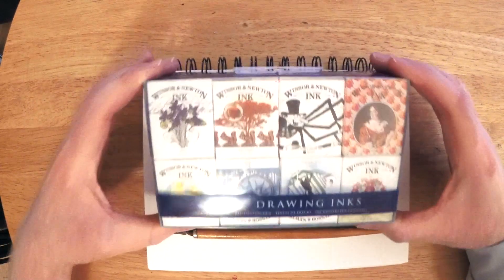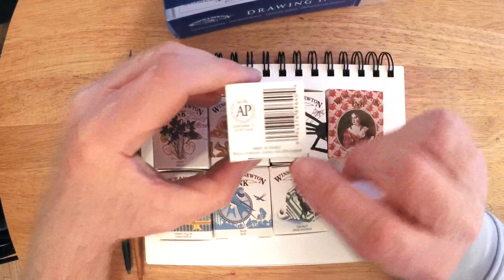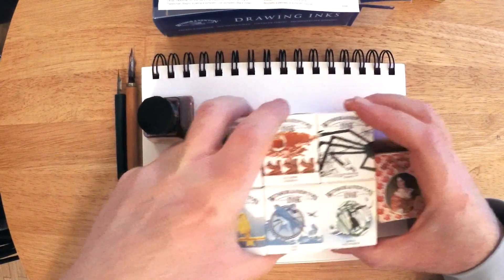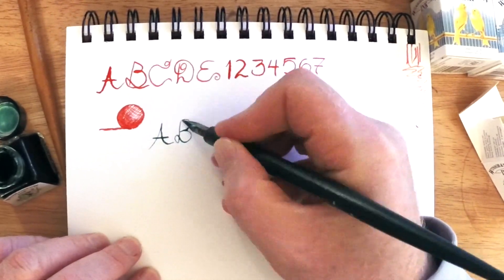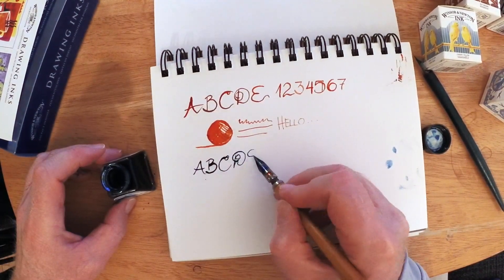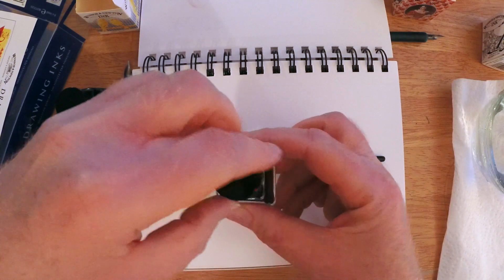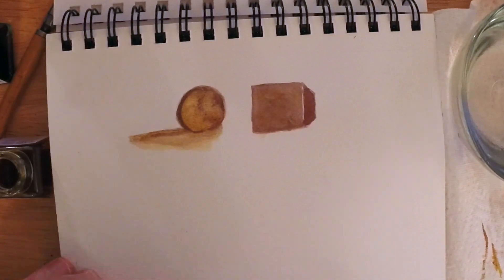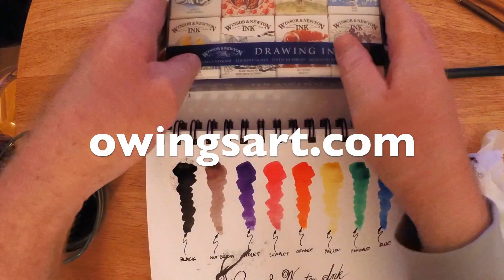Winsor & Newton Drawing Inks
This is a look at the Winsor & Newton Drawing Ink set. This is called the Henry set and comes with eight different colors. These are water based inks that contain a shellac, so make sure you rinse your brush or fountain pen well after use. This set comes with Black Indian Ink, Scarlet, Orange, Violet, Emerald, Blue, Nut Brown and Canary Yellow.